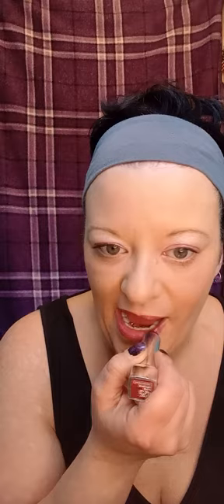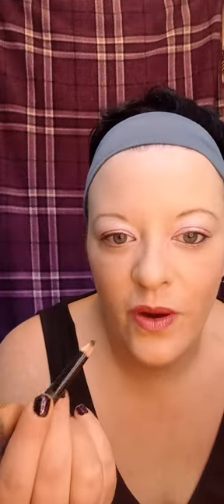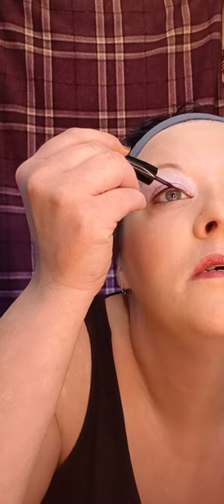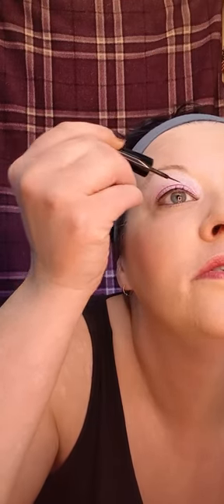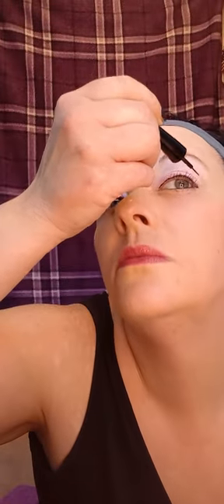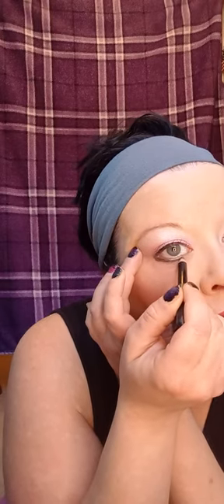Makeup Tutorial:Part 2 ‎@L.A. COLORS COSMETICS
Beauty on a Budget /Makeup Tutorial Part 2